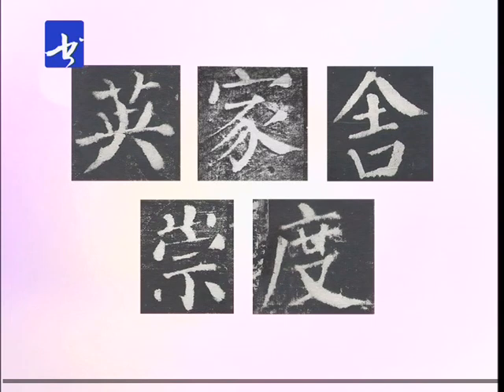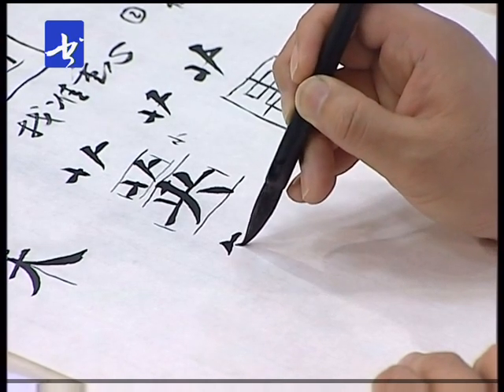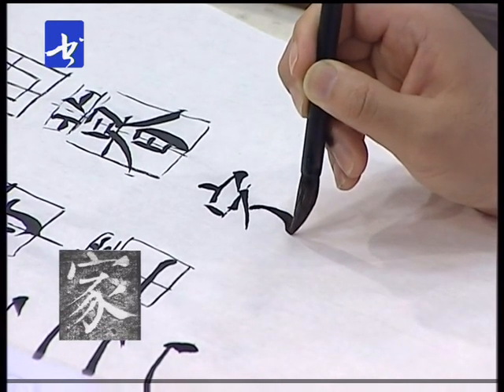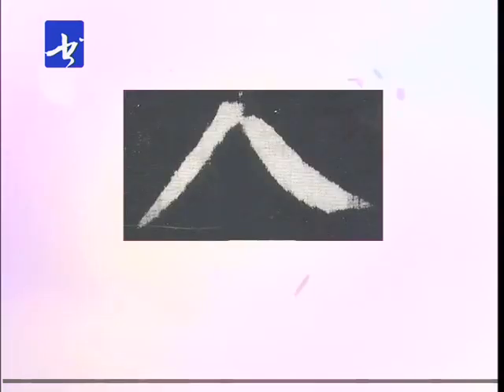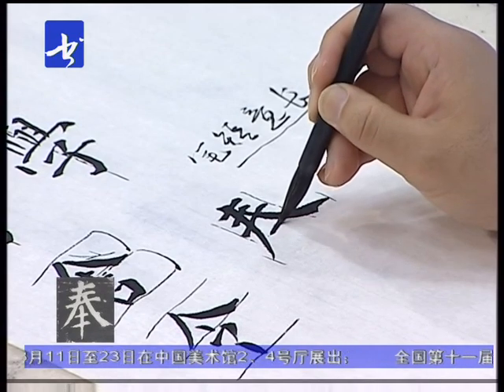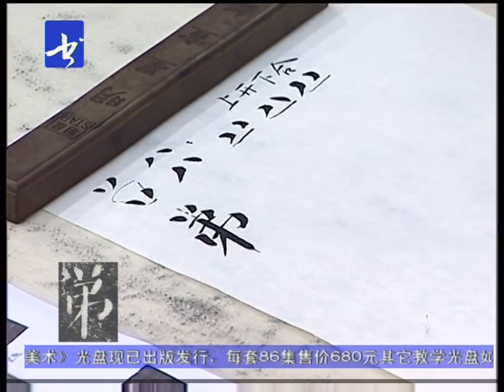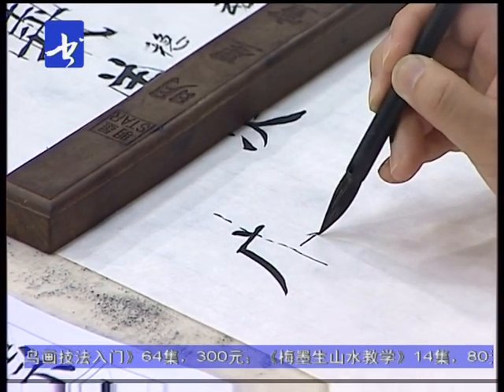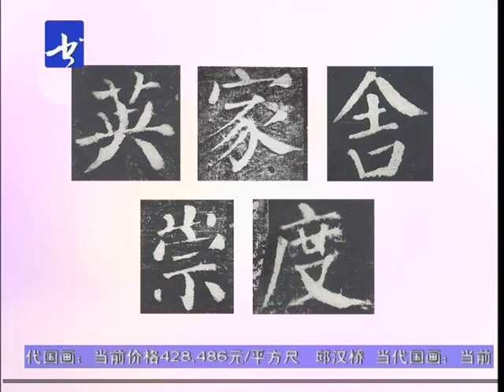唐代书法家颜真卿楷书临摹教学12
唐代书法家颜真卿楷书临摹教学